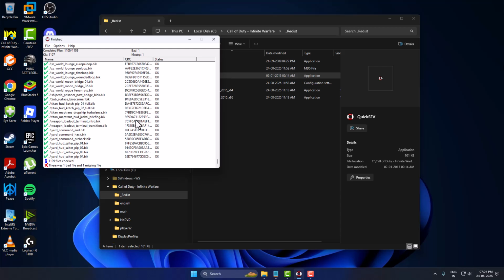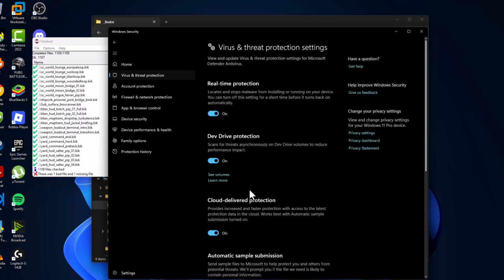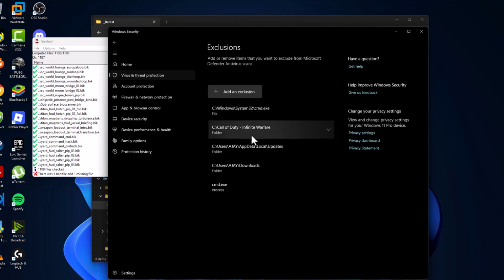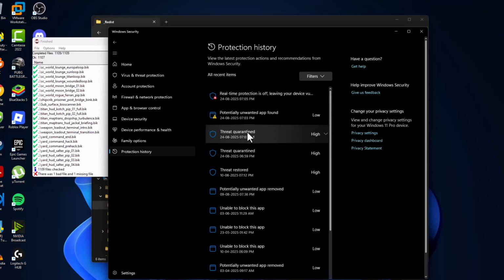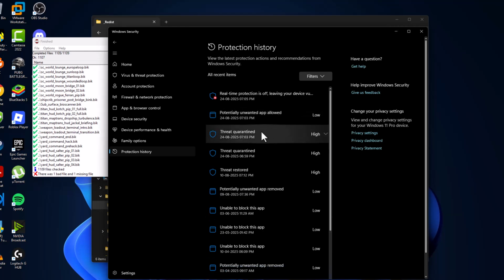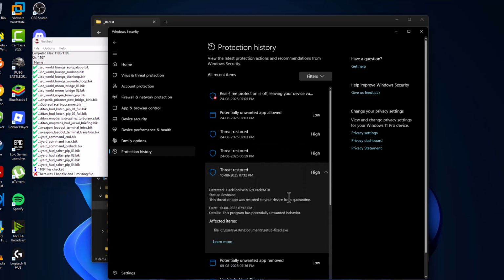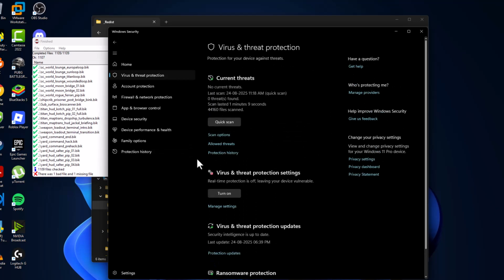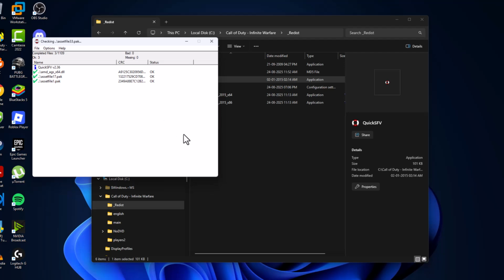Fix Black Screen Problem in FitGirl/DODI Repack Games (2025)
Struggling with a black screen while launching FitGirl or DODI repack games in 2025? This tutorial provides step-by-step solutions to fix black screen issues instantly. Works for all popular repacks and ensures your game launches smoothly without errors. Follow these proven methods to enjoy uninterrupted gameplay and avoid installation headaches.

To avoid setup corrupted or DLL missing errors, follow the steps based on how you downloaded the game:

00:00 How to